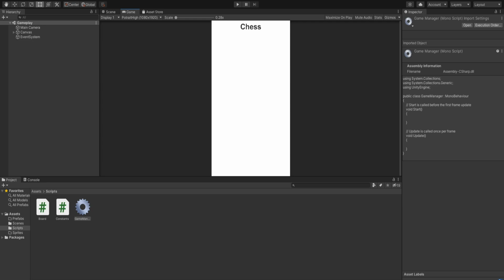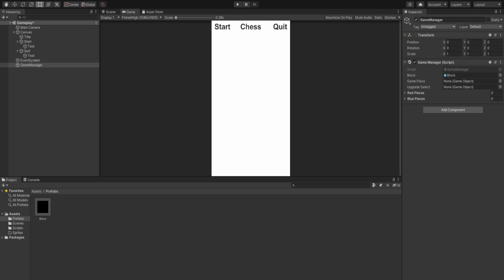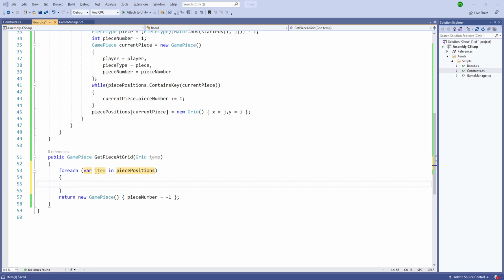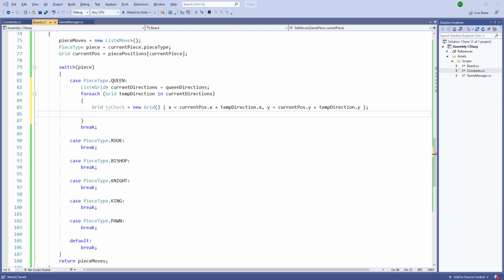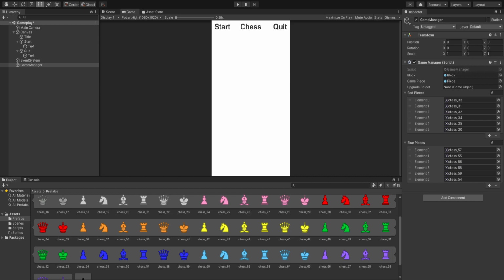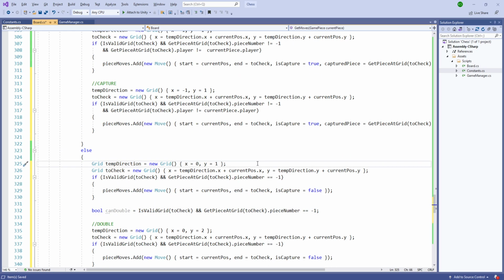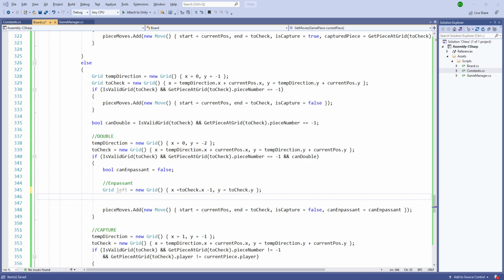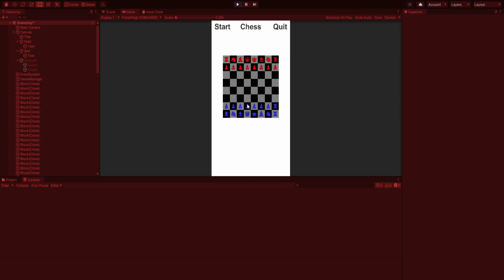Unity Chess Tutorial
Creating the Chess Game in Unity